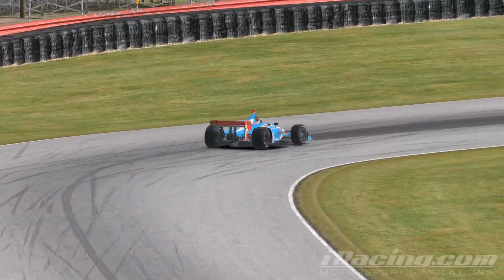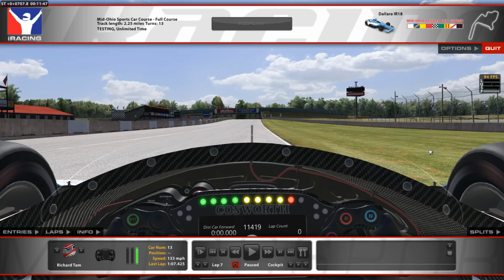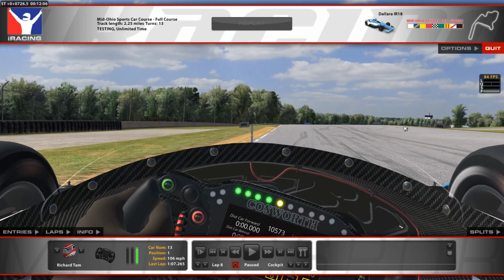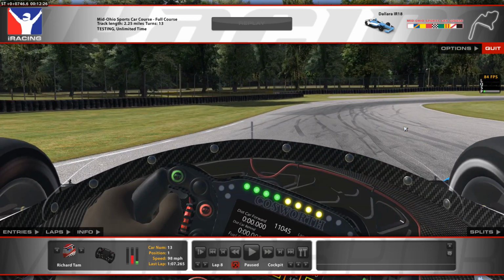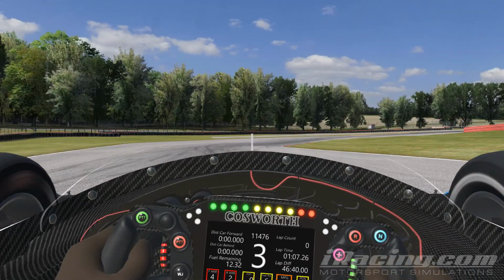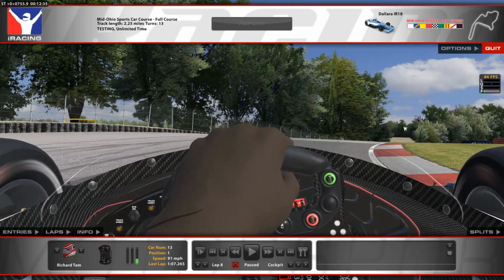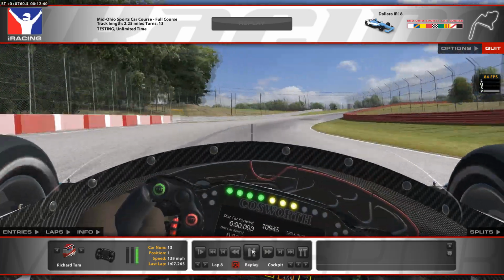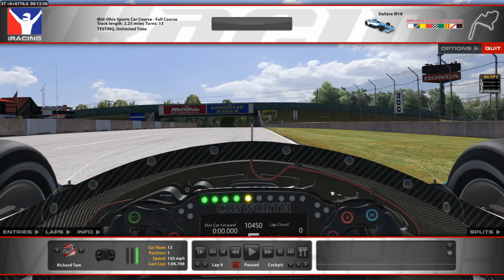"iRacing Track Guide: IR18 IndyCar at Mid-Ohio SportsCar Course"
Haven't done one of these in a while! :)